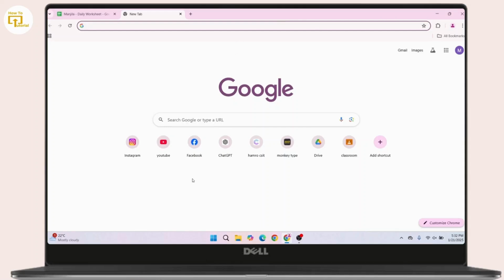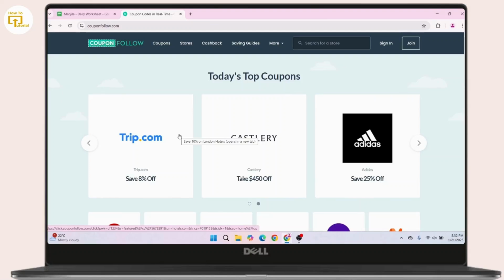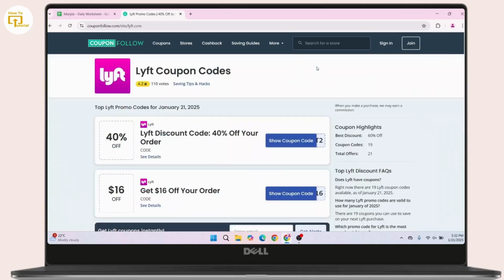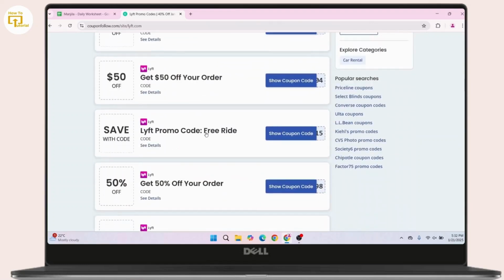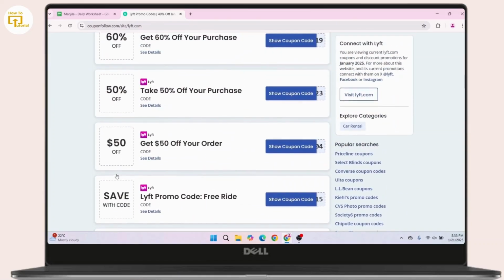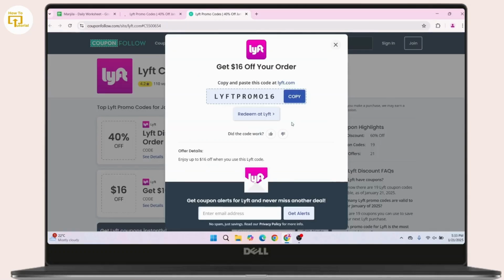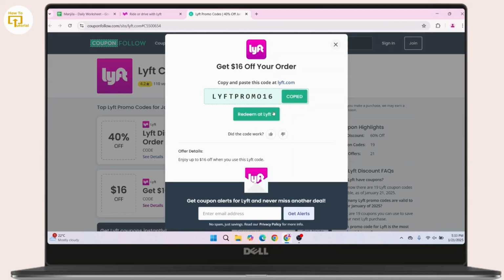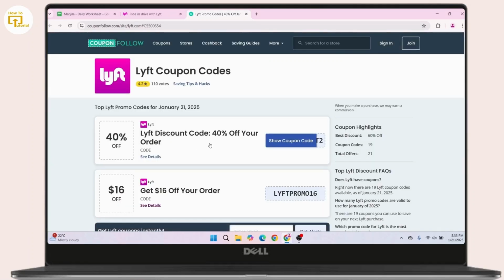How to Get $100 Lyft Promo Code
Learn how to get a $100 Lyft promo code in this step-by-step guide! In this video, we show you how to find verified Lyft promo codes on popular deal websites like RetailMeNot, Groupon, StickDeals, and CouponFollow. Get discounts for your next ride by following this simple method to find the best offers. Whether it's a $16 or $50 promo code, we'll explain how you can combine them to reach $100. Watch now and save on your next Lyft ride!

Chapters:
00:00:00 - Introduction
Learn how to get a $100 Lyft promo code and save on your next ride.

00:00:10 - Search for Verified Lyft Promo Codes
Visit popular deal websites like RetailMeNot, Groupon, and CouponFollow to find verified Lyft promo codes.

00:00:25 - Visit CouponFollow
Open your browser and go to CouponFollow.com to search for Lyft promo codes.

00:00:40 - Search for Lyft Promo Codes
Use the search bar on CouponFollow to search for "Lyft" and explore available promo codes.

00:00:55 - Finding Promo Codes
Scroll through the available codes and look for deals like $16 or $50 that you can combine to reach $100.

00:01:10 - Copy the Promo Code
Click on the coupon code and copy it for use on the Lyft website.

00:01:20 - Redeem the Promo Code on Lyft
Log into your Lyft account and paste the promo code during checkout to get discounts.

00:01:40 - Alternative Method: Direct Redeem
Use the "Redeem at Lyft" option to go directly to the page where you can apply the code.

00:01:55 - Conclusion
That's it! Now you know how to get a $100 Lyft promo code.